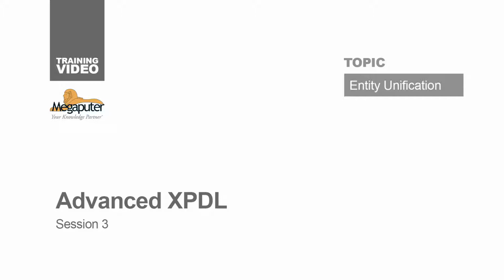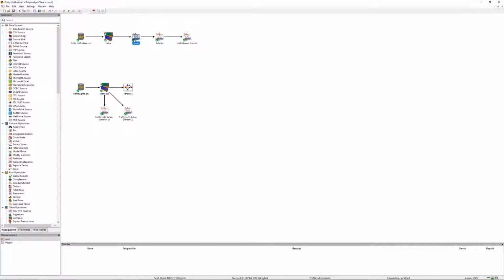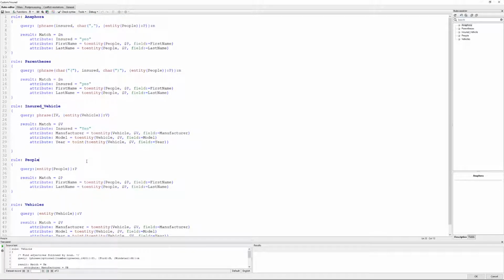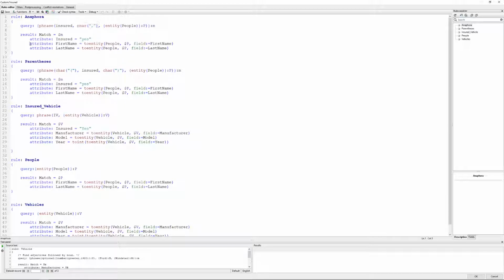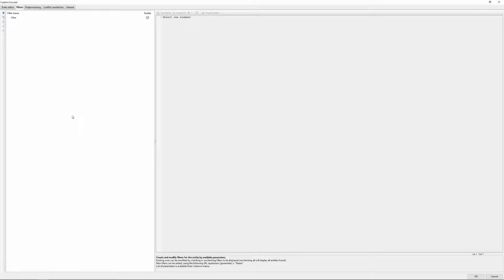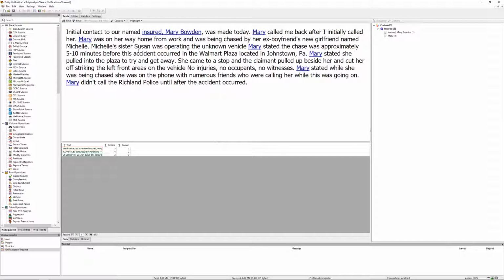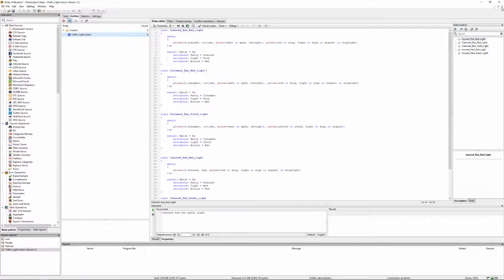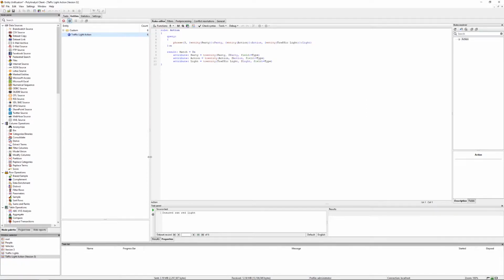Advanced XPDL: Entity Unification Session 3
Follow some examples and learn some best practices of applying advanced XPDL. In this session you'll learn about how to unify different entities (ie car, car owner, insured/claimant) that are referring to the same thing or person by using contextual information stored within the text data.